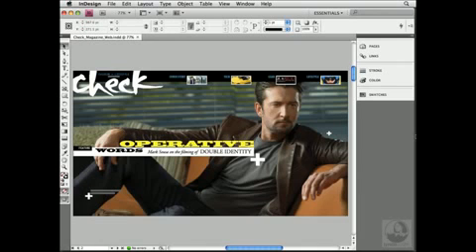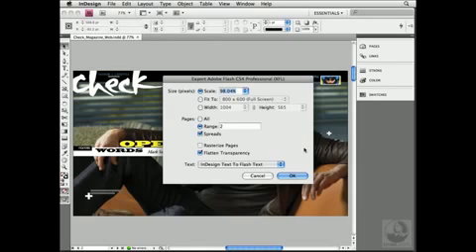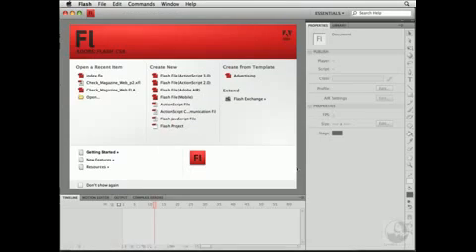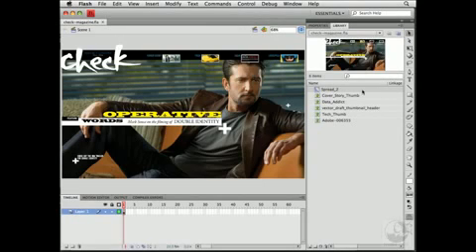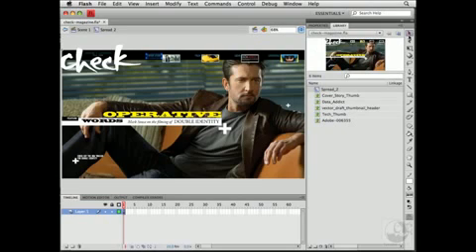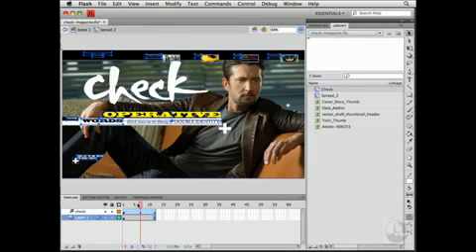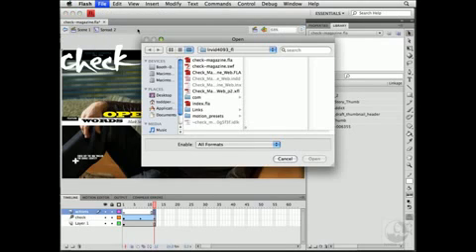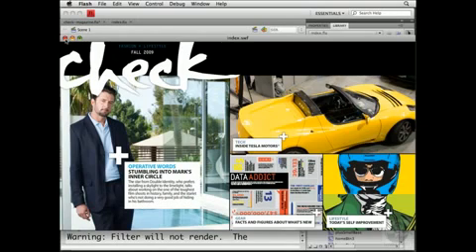Tutorial InDesign Para Flash - Exportando Uma Página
Tutorial sobre como passar um arquivo do InDesign para o Flash.